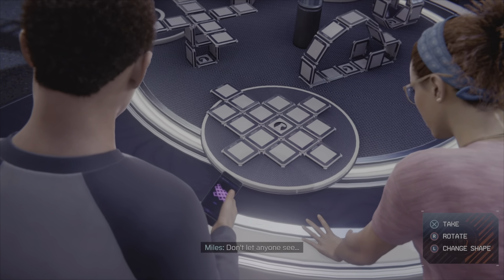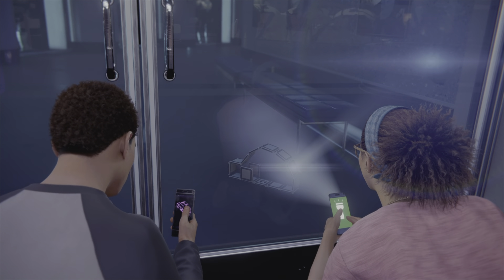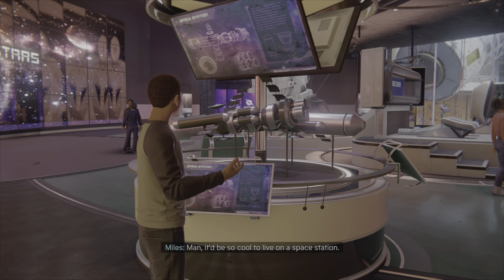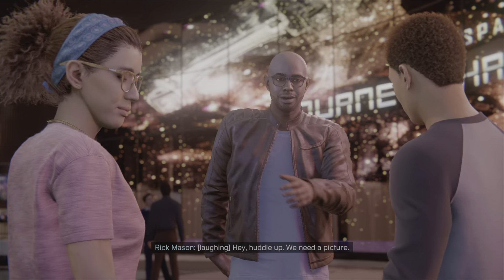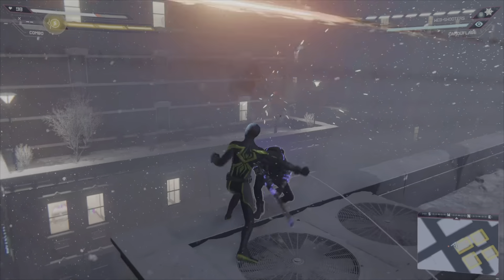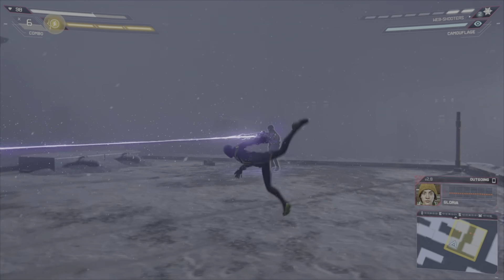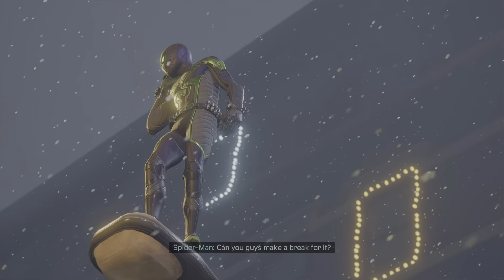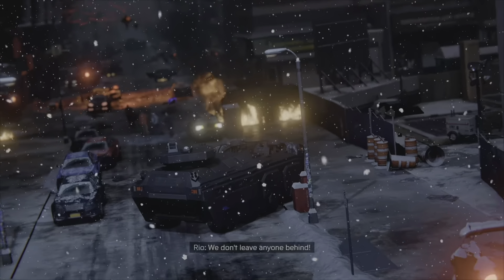Marvel's Spider-Man Miles Morales Part 17: Stopping Roxxon And The Underground From Damaging Harlem